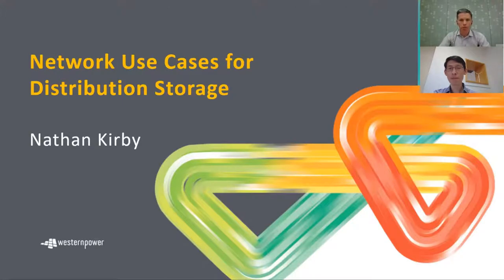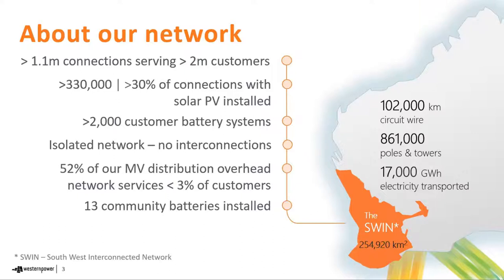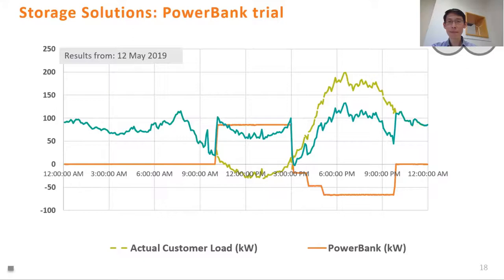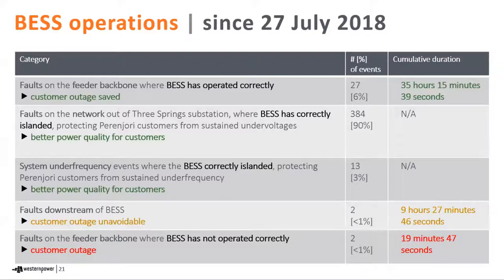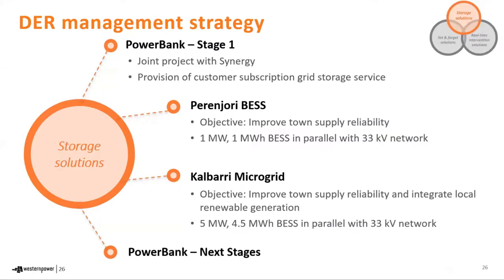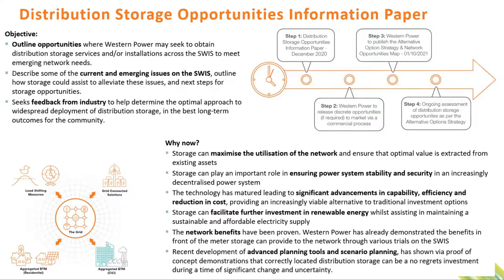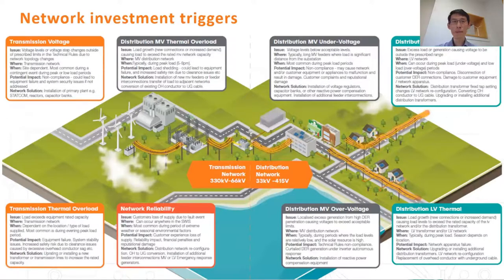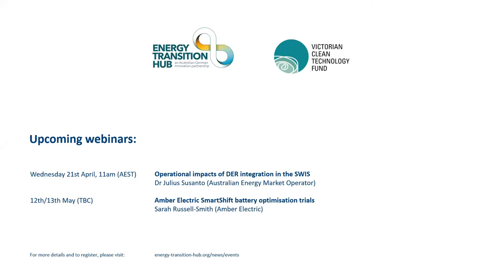Network use cases for distribution storage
Nathan Kirby, 31 March 2021.

The Western Australian State Government’s Energy Transformation Strategy aims to ensure the delivery of secure, reliable, sustainable and affordable electricity to Western Australians now and into the future. A key workstream of the ETS focuses on Distributed Energy Resources (DER). The DER Roadmap(link is external) has been developed and it outlines a set of actions that are required to realise a future where DER is integral to a safe, reliable and efficient electricity system and where the full capabilities of DER can provide benefits and value to all customers. One of the key pillars to enabling a high DER future is energy storage.

This presentation outlines how distribution storage can be utilised to meet emerging network needs. This presentation will describe some of the current and emerging issues on the grid and outline how storage connected to  the distribution network (voltages from 415V to 33kV inclusive) could assist to alleviate these issues.

This webinar is the sixth in a series of eight webinars on consumer-centric energy, being held between October 2020 and May 2021, co-hosted by the Energy Transition Hub and the Climate and Energy College, sponsored by the Victorian Clean Technology Fund.